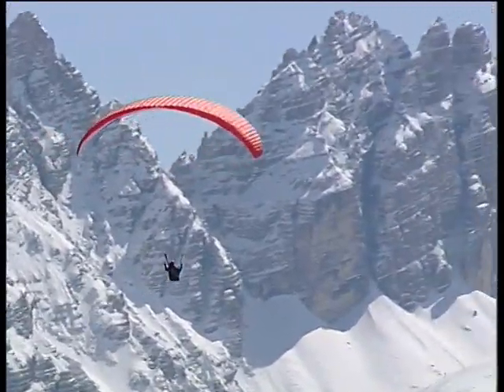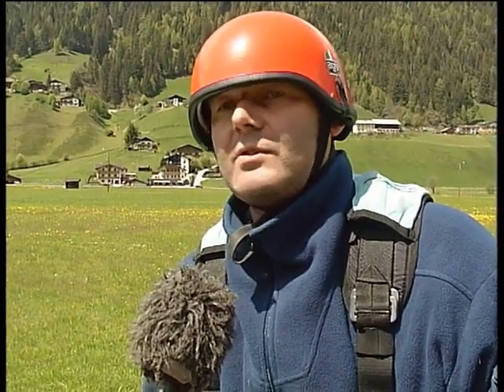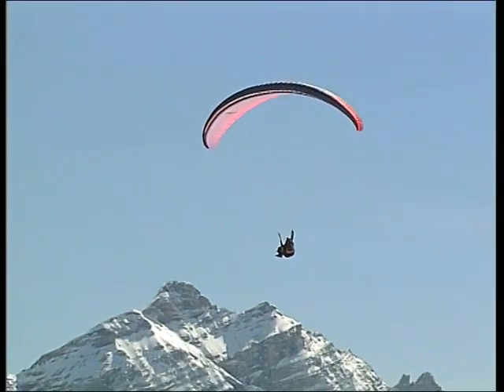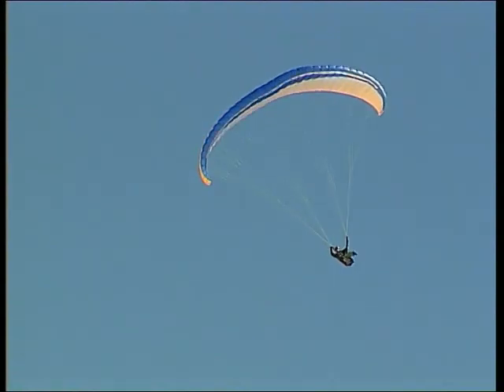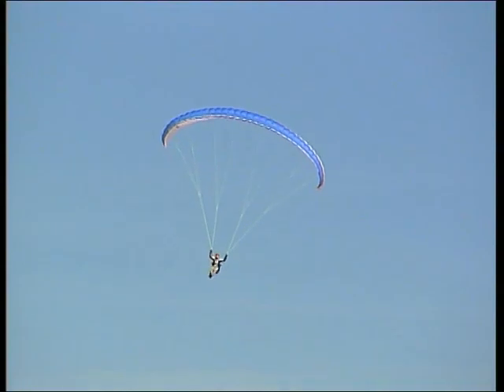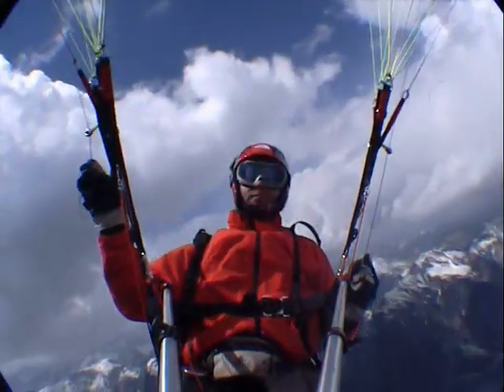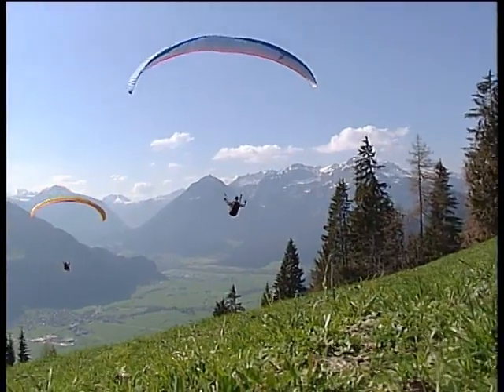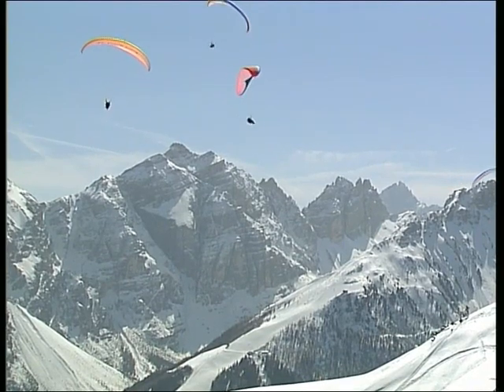DYNAMIC DECISIONS – demonstration of the safety and demand of different DHV classes.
This film by Chris Boyes is an oldie but goldie: DHV-categories have changed and EN (European Norm) has come - but the basic principles how wings react and it means to the pilot have stayed the same.
Still worth watching after all these years!

Directed, filmed, cut and composed by Chris Boyes
Pilots: Mario Eder, Toni Bender, Walter Holzmüller
Interviews: Hannes Papesh, Karl Slezak
Team: Peter Mack, Christian Gruber, Bernhard Dengg, Christian Derold